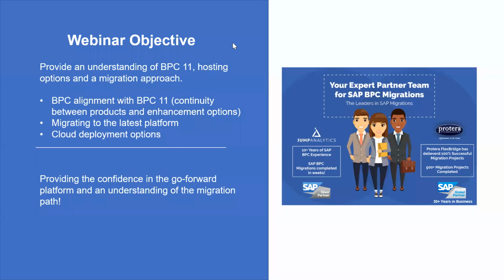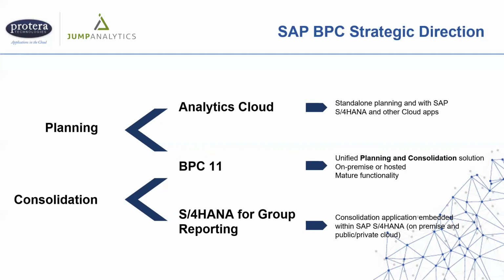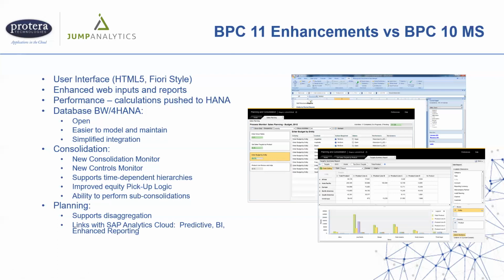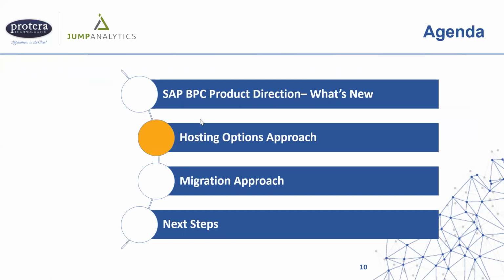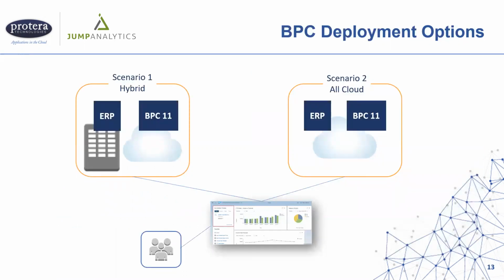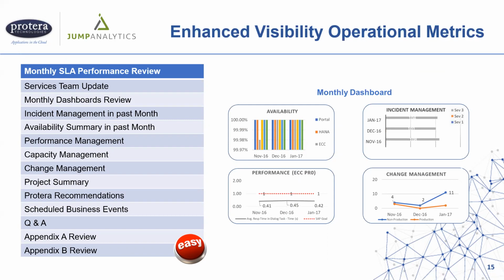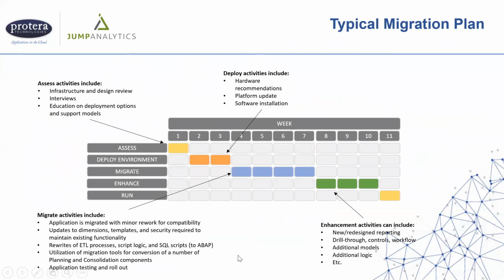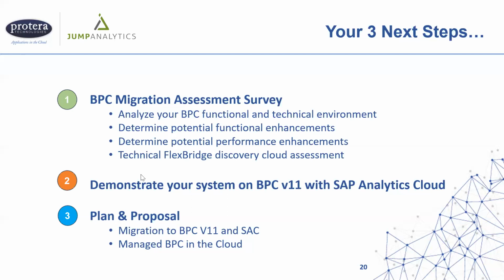Simplify Your SAP BPC 11 Migration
SAP Business Planning and Consolidation (BPC) 11 on BW4/HANA is allowing clients to benefit from faster performance, improved usability, and enhanced reporting on a unified platform.  For clients that have invested in previous version of SAP BPC it will be important to understand the migration path to move forward on the SAP platform.

View this webinar to understand your migration (from all versions of MS, NW, Standard and Embedded) to BPC 11 on SUSE, as well as options for a cloud deployment, the webinar will cover:

- Update regarding the latest in SAP BPC product direction
- Migration options from legacy products (MS & all versions of NW)
- Migration program details
- Cloud deployment options
- Running BPC 11 on Protera's preferred platform SUSE